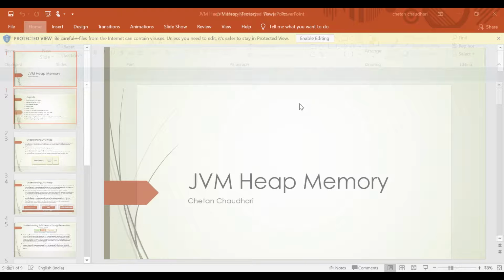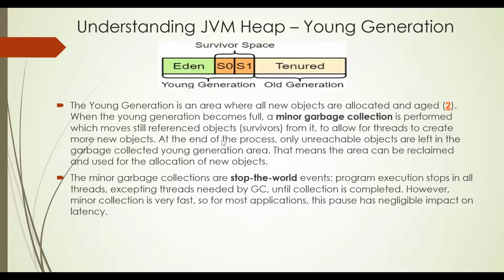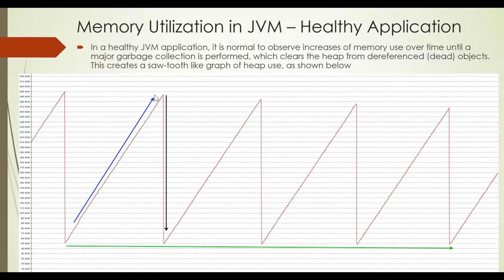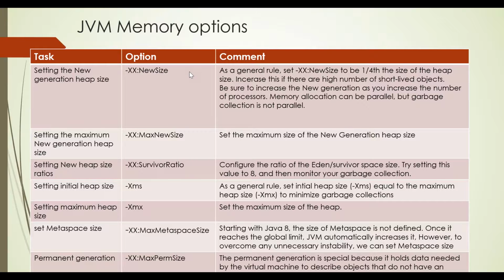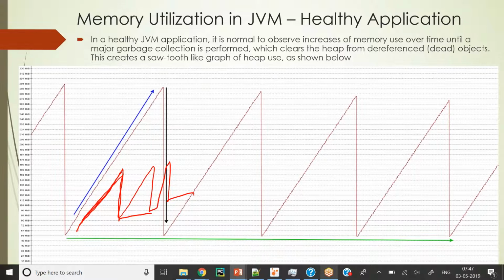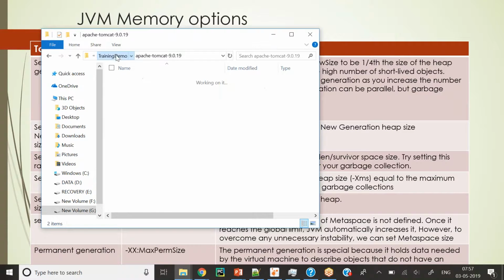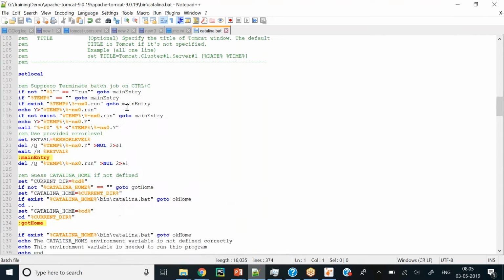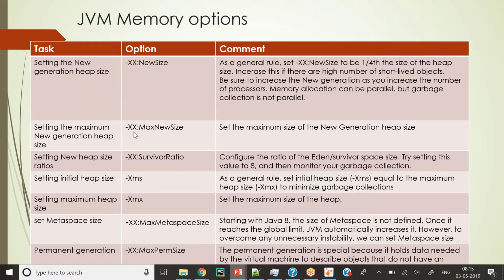All about JVM A Performance Engineer needs to know : Part 2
This lecture we discuss the HEAP area of JVM how does it integrates with the different components and how does the entire JVM function's with all components integrated together.